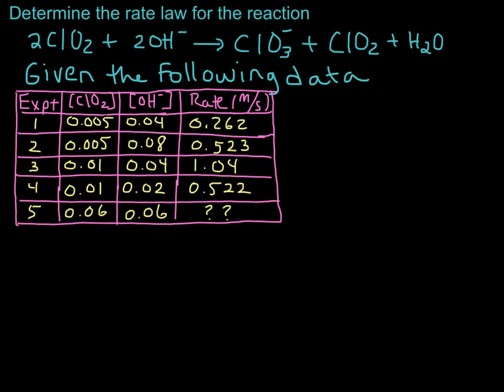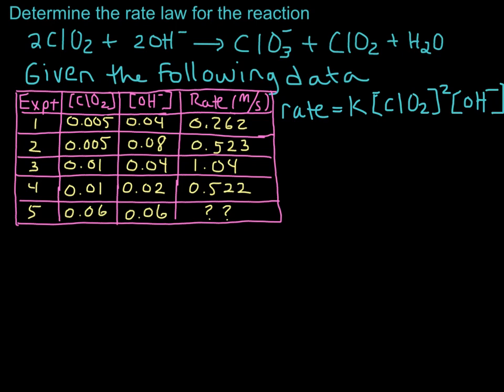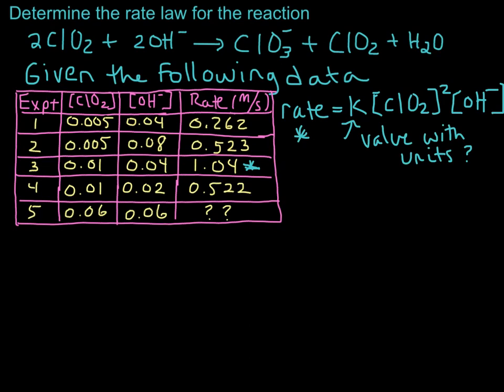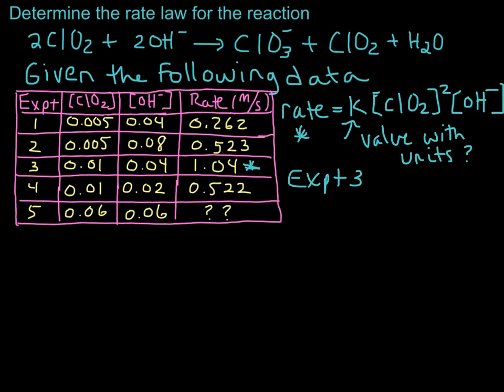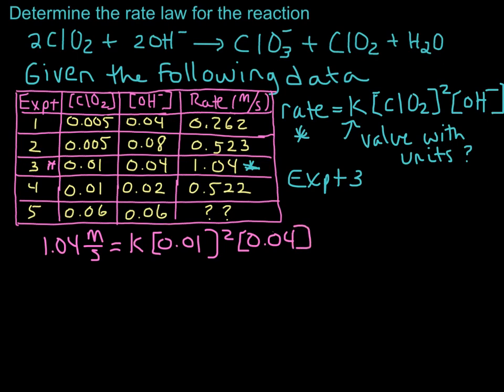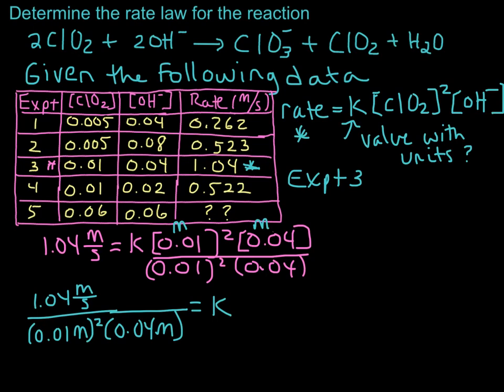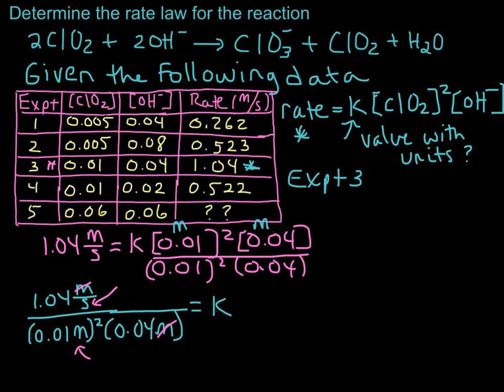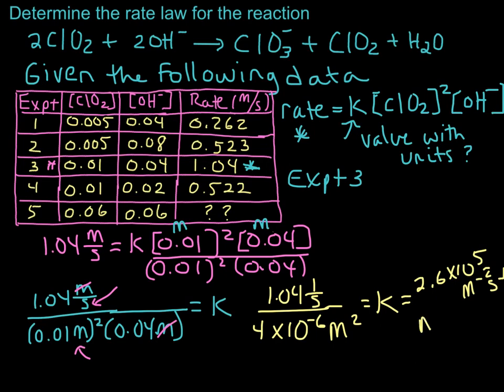Calculating the Rate Constant Using Initial Rates Data- Example (Pt 2of 3)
Dr. Shields demonstrates how to calculate the value for the rate constant (with units) after determining the orders of each reactant using initial rates experimental data (done in part 1).  Part 2 of 3.  General Chemistry